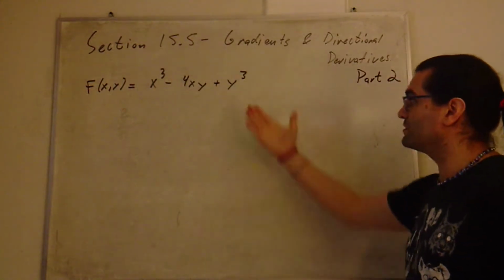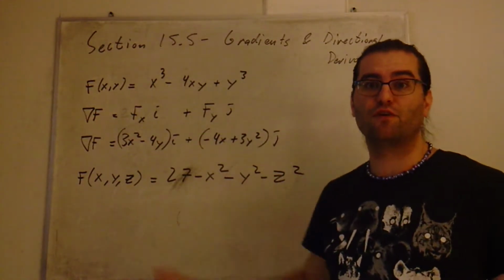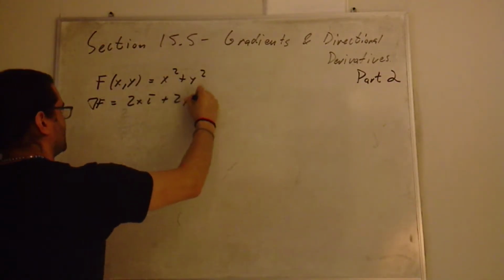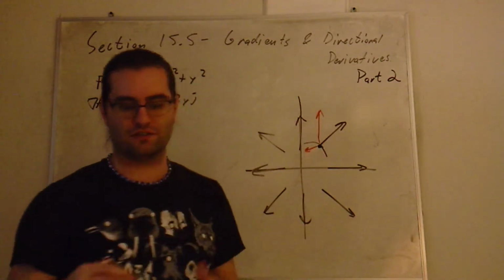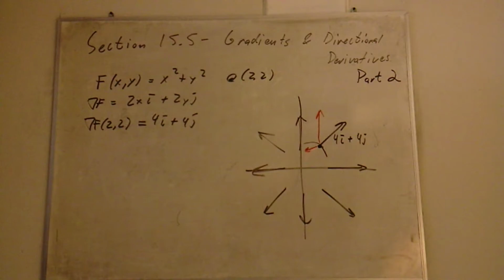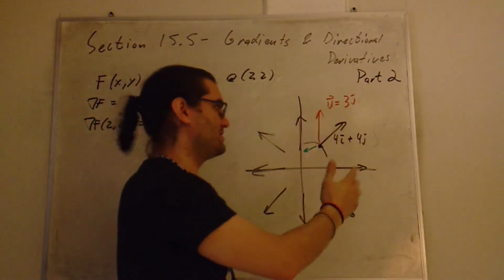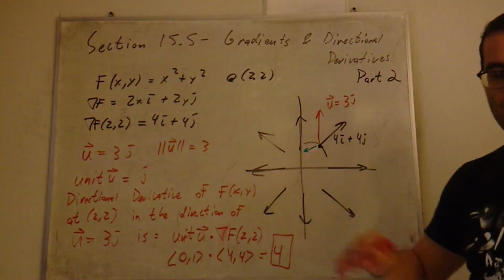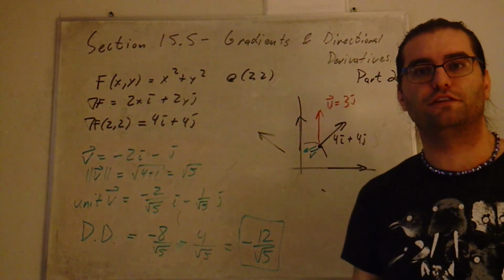Calc III - Section 15.5(2) Gradient and Directional Derivative